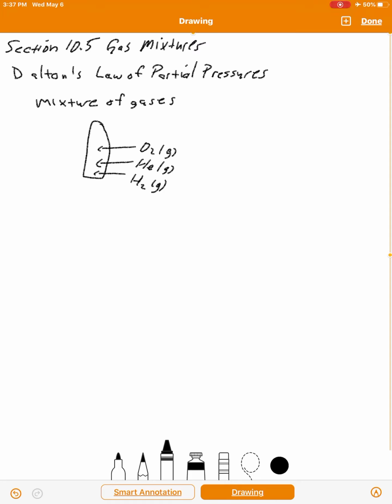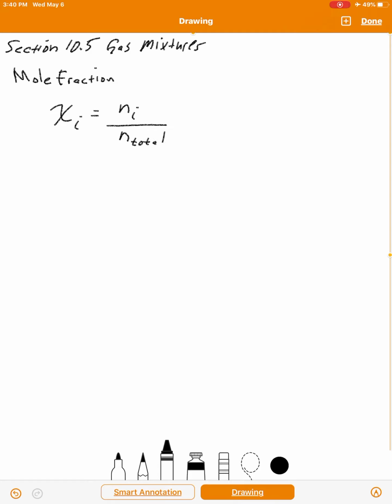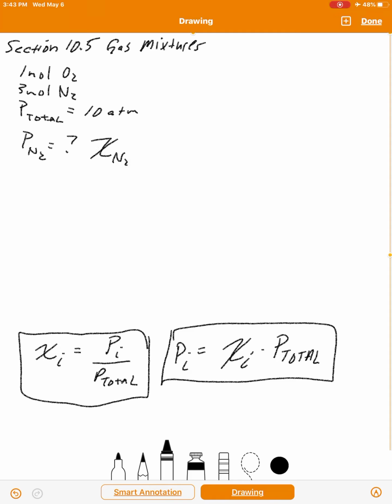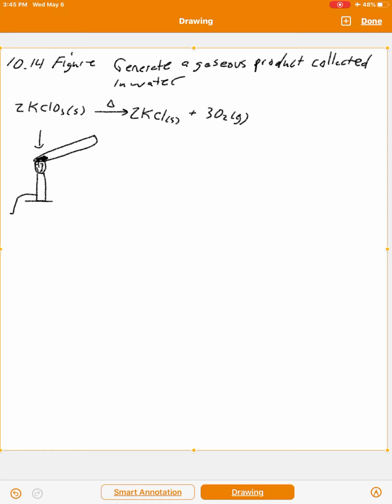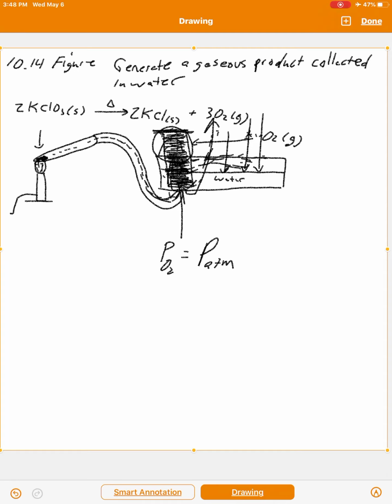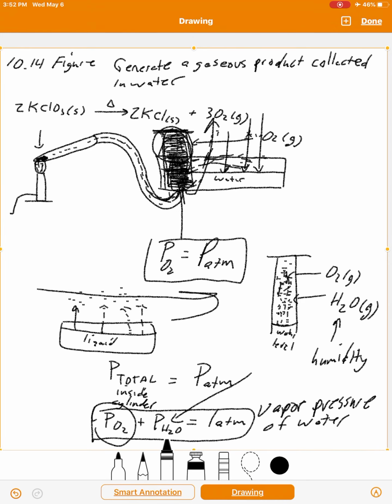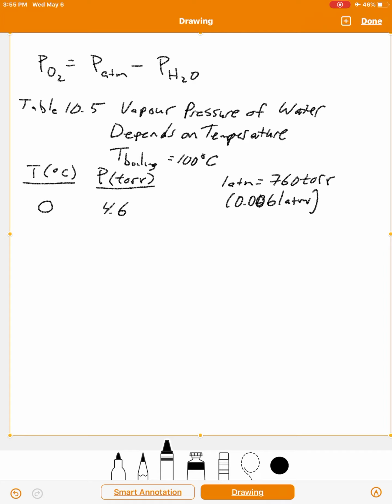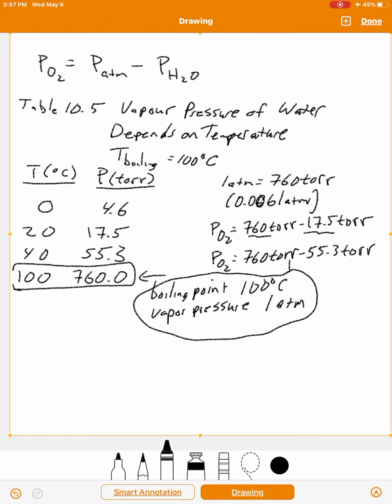eBook Section 10.5 Lecture